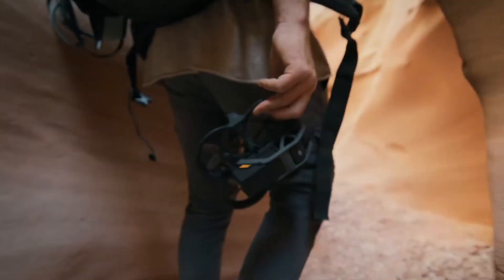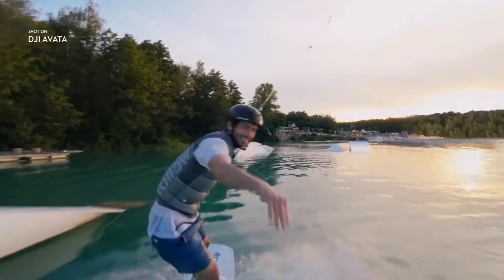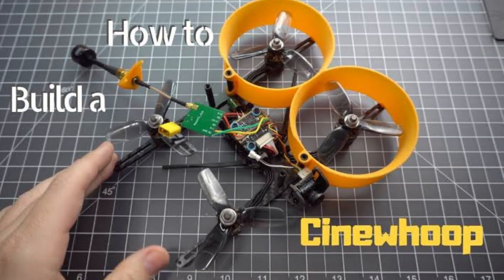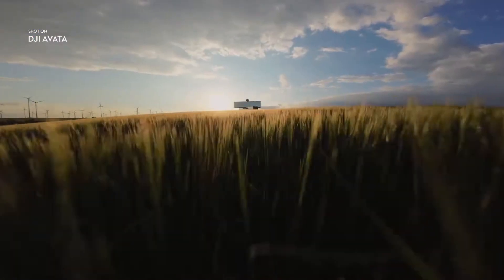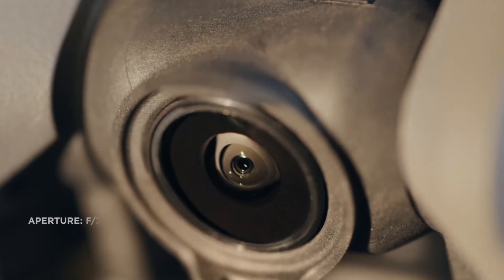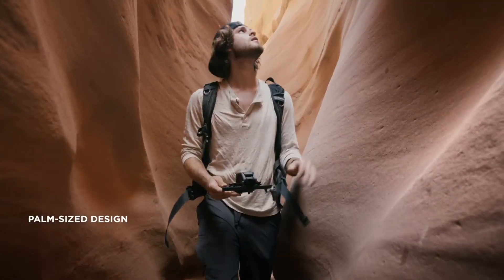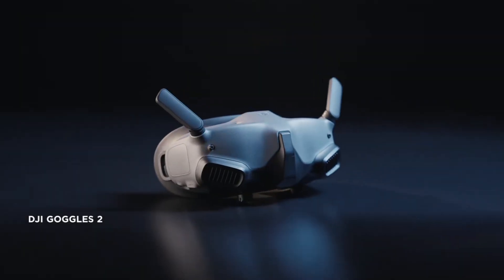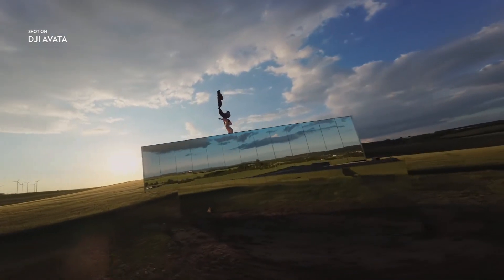New DJI Avata Full Preview | Crazy Mini FPV Drone for Filmmakers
Camcorders
Sony NX80 -